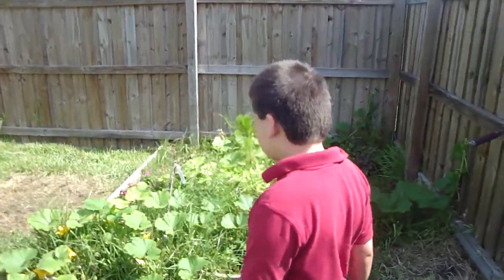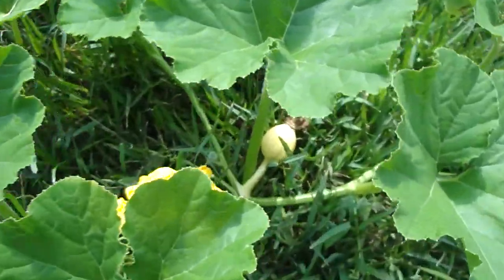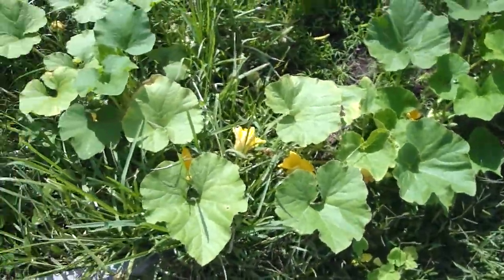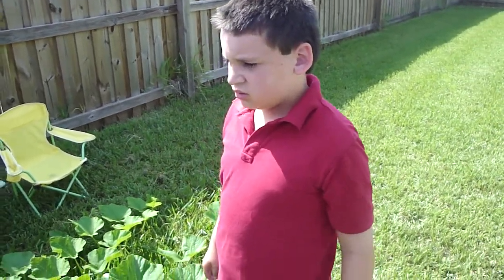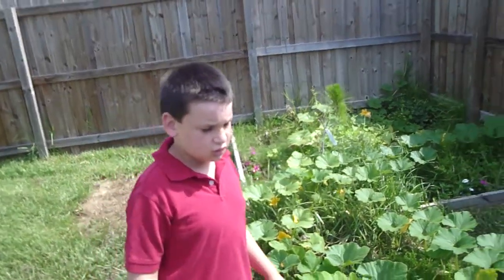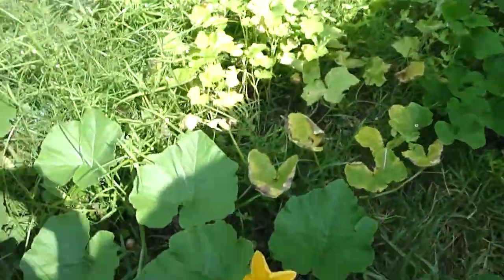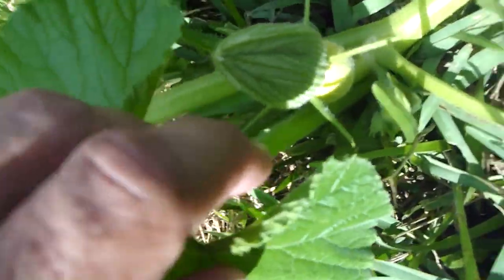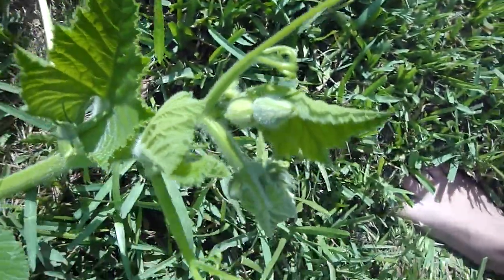M4H01135.MP4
Big Leaf Pumpkin Plants